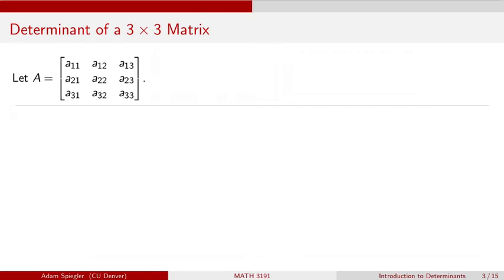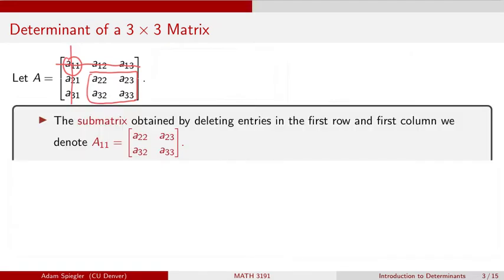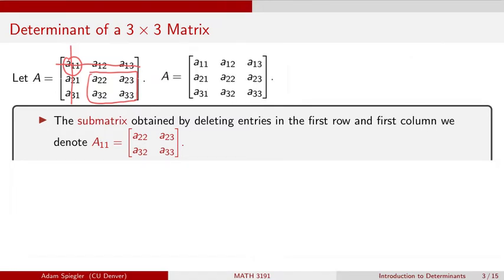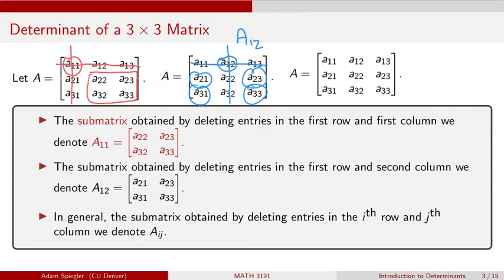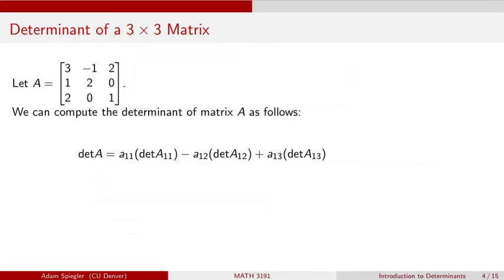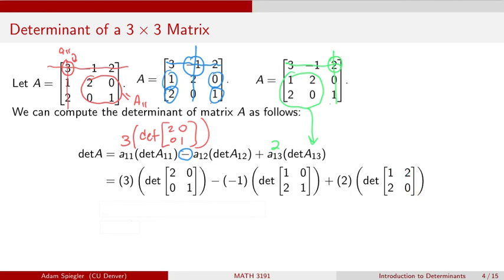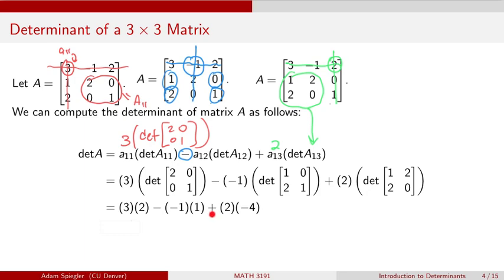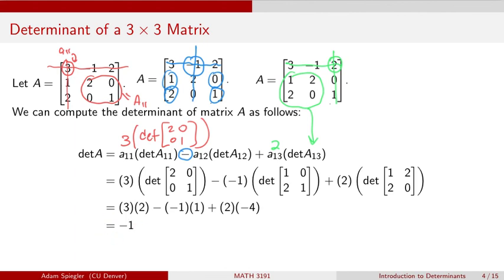MATH 3191: Determinant of 3 x 3 Matrices